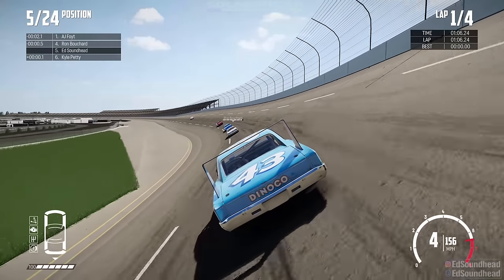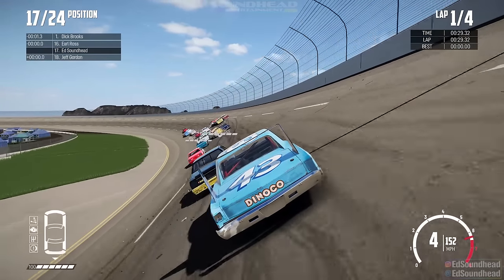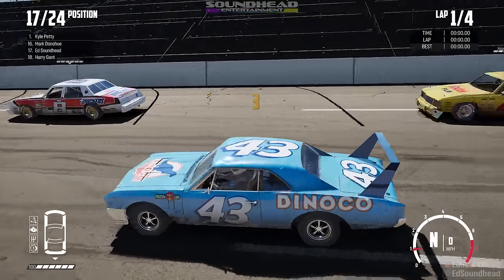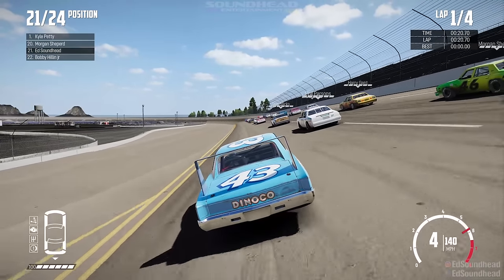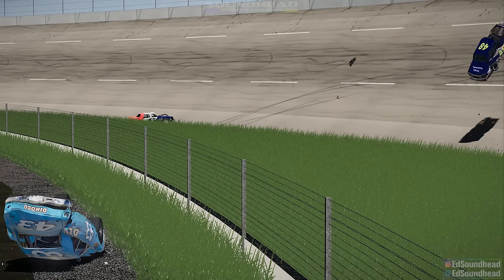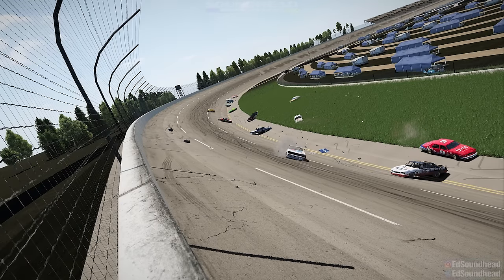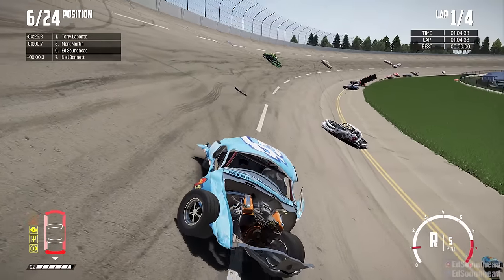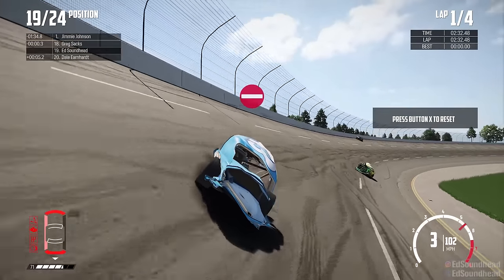The King's Wing is Back! | Wreckfest | NASCAR Legends Mod - Talladega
We're back in Wreckfest once again as we partake in all kinds of absolute madness at Talladega, and enjoy the King, now with the correct wing!

Video Creator: Ed Soundhead
Editor: Ed Soundhead